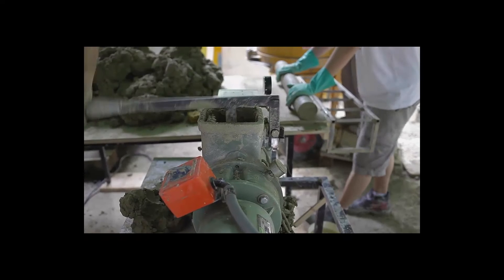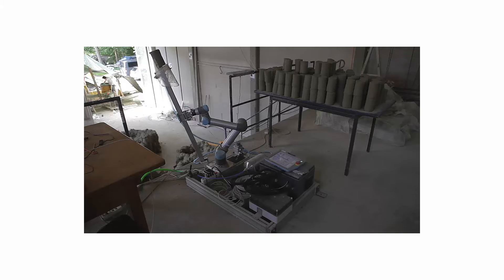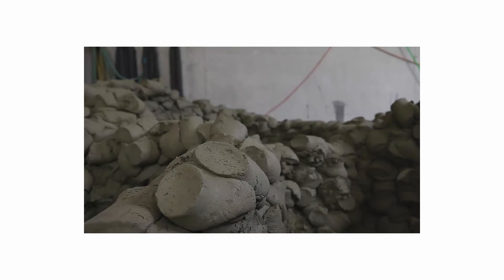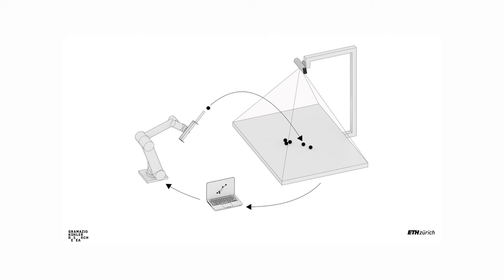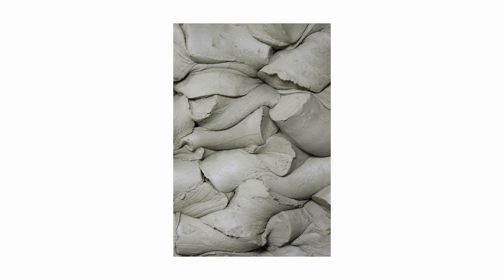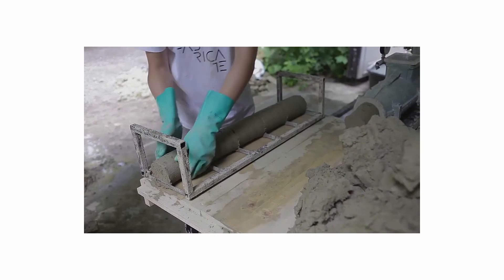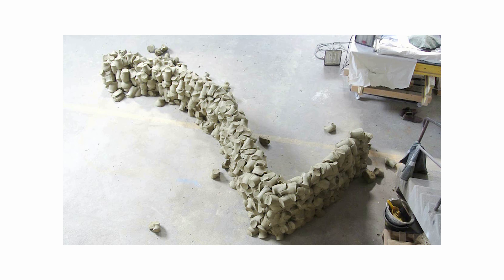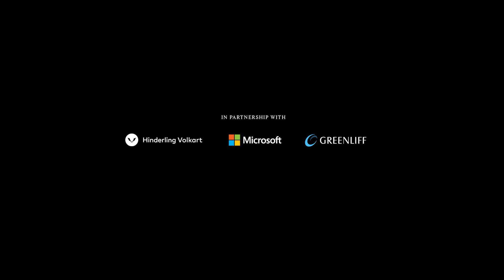Gramazio Kohler: Remote Material Deposition [9/11]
This fabulous project, explained by Fabio Gramazio, is questioning the spatial relationship between the machine and the building. But in the end it's a very fancy clay catapult!